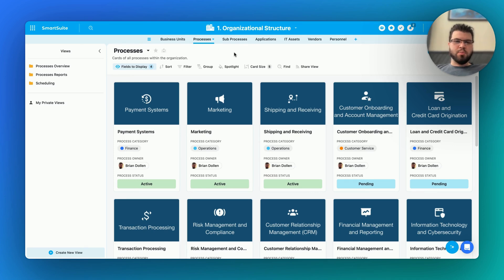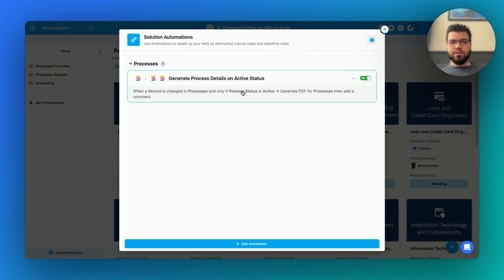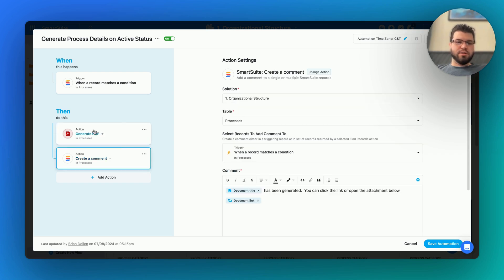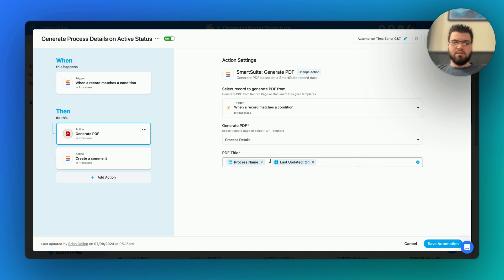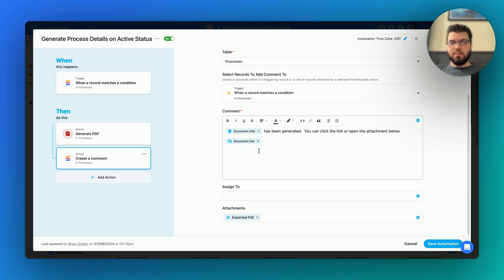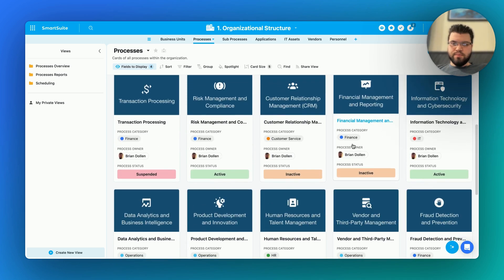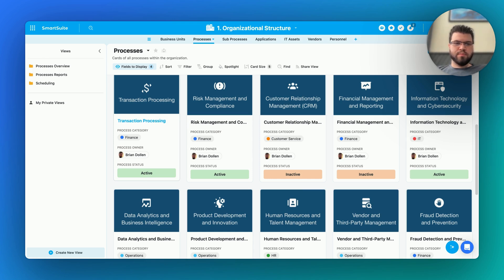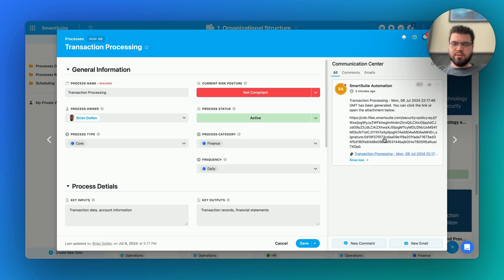Automation Action: Generate Document Designer PDF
This feature lets you select Document Designer templates during automation setup to generate PDFs from record values. You can then attach the PDF to a file, email (SmartSuite, Gmail, Outlook), Twilio message, or Slack message.